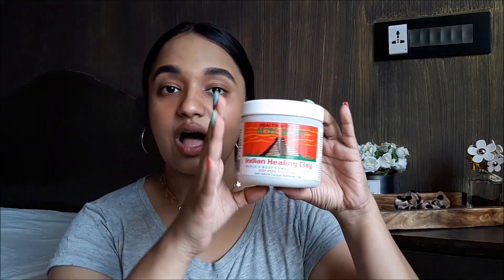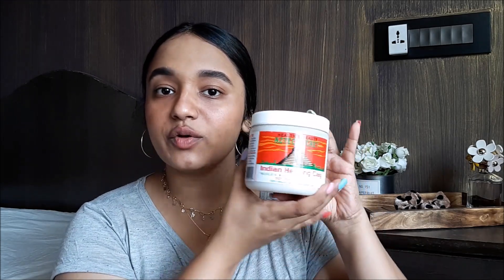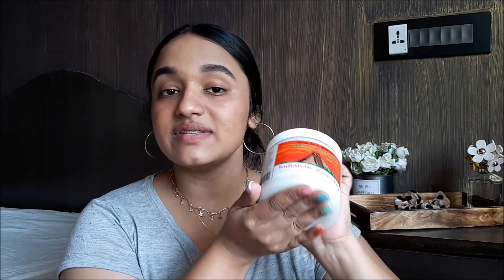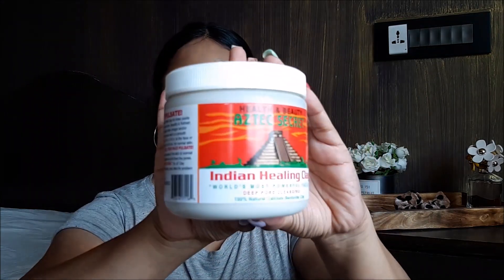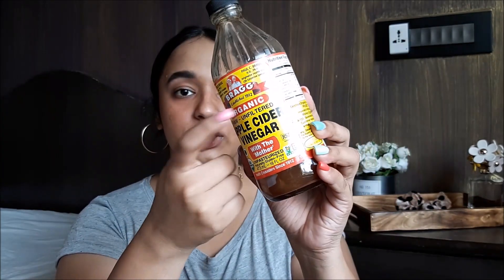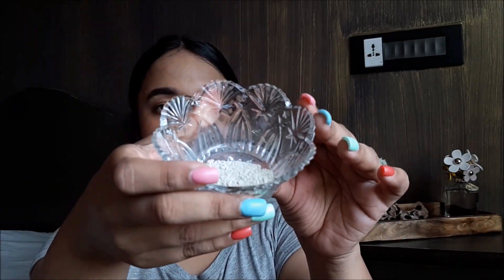MASK TIME WITH AB! | WORLD'S MOST POWERFUL FACIAL | FACE MASK REVIEW !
I really hope you guys enjoyed and liked the video !
Catch you in my next video - Aishwarya !

I only feature products that I like and use .